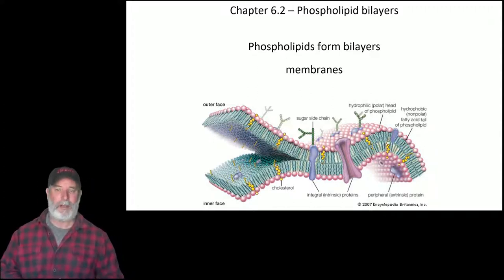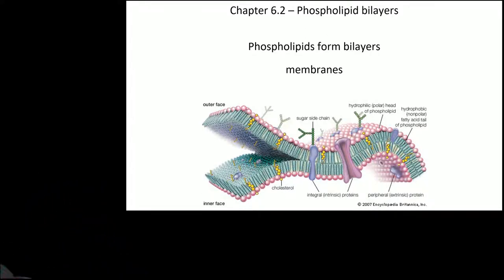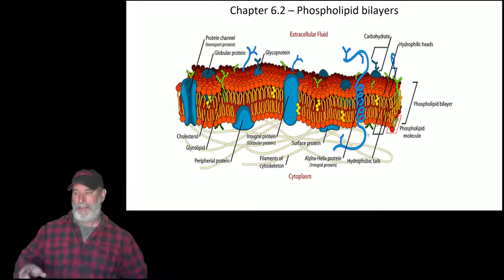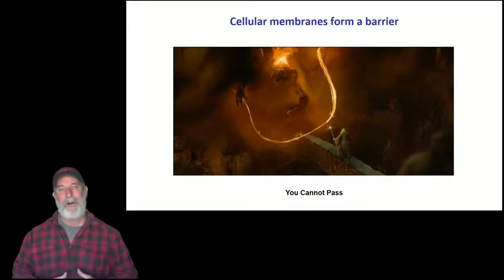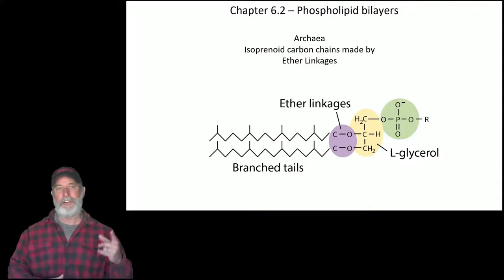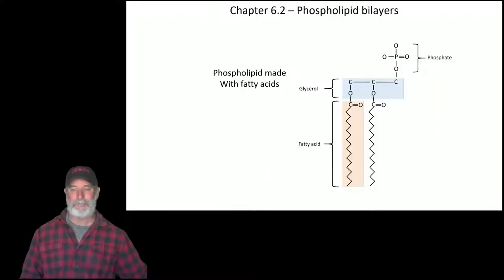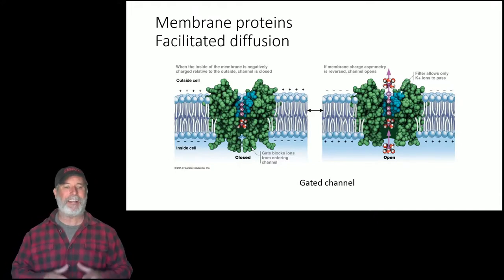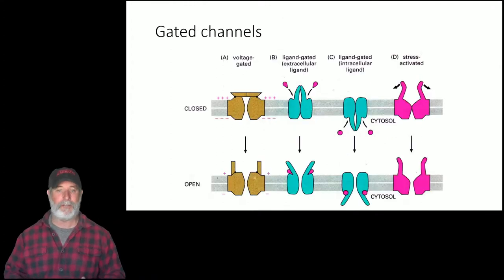Membranes, diffusion, and transport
This lecture covers the structure of membranes, diffusion, and transport.